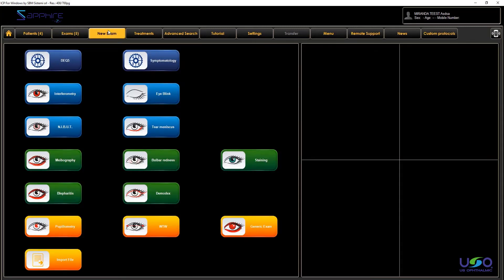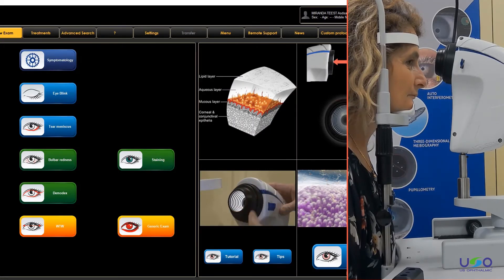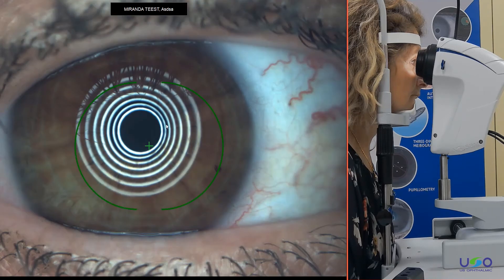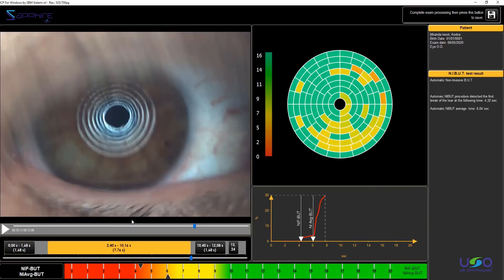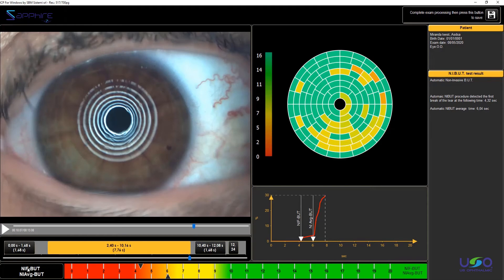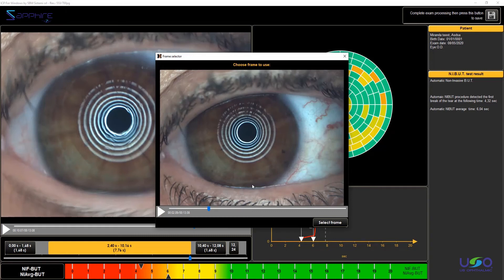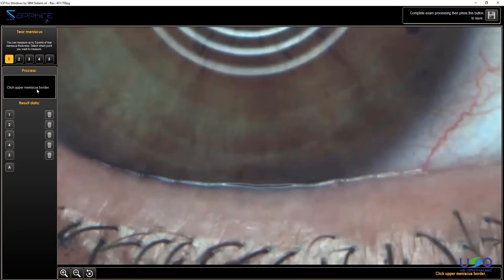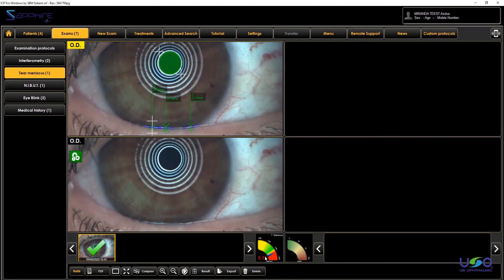Nibut - Sapphire - US Ophthalmic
The stability of the mucin layer and the whole tear film is assessed through the study of non-invasive break up time (NIBUT), by using the Placido cone projected onto the cornea.